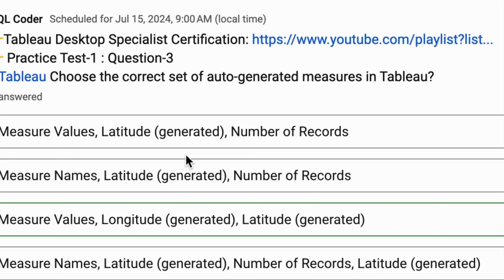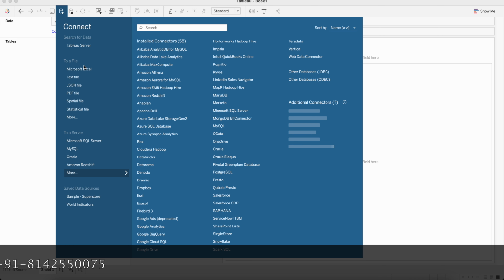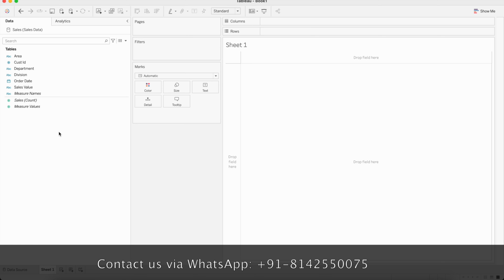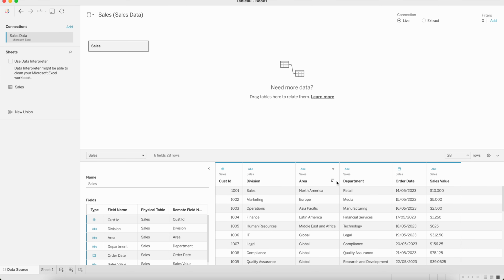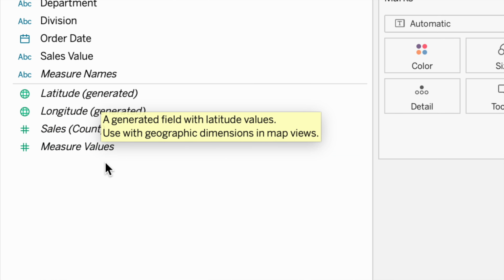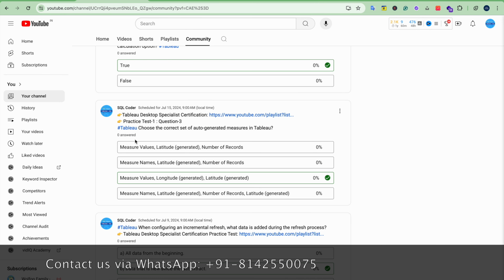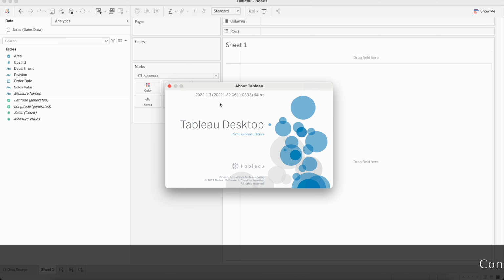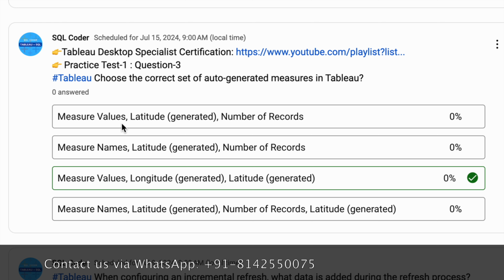Tableau Desktop Specialist Certification Practice Test 1 - Question 3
Prepare for the Tableau Desktop Specialist Certification with our comprehensive practice test.